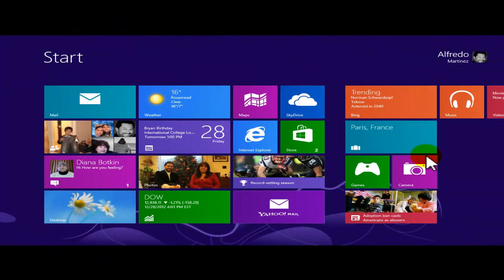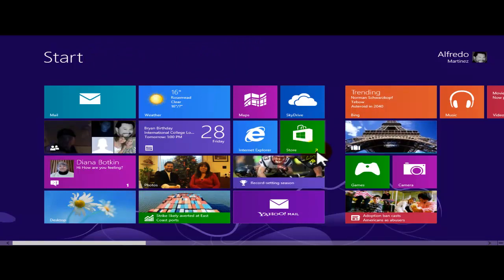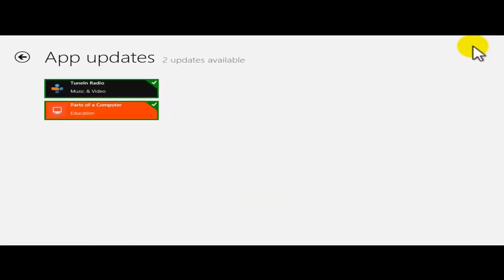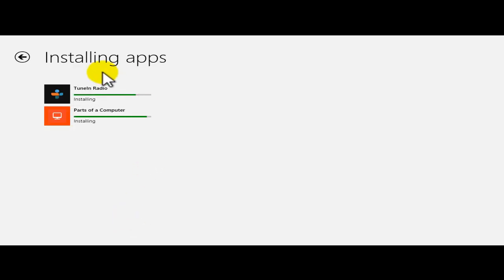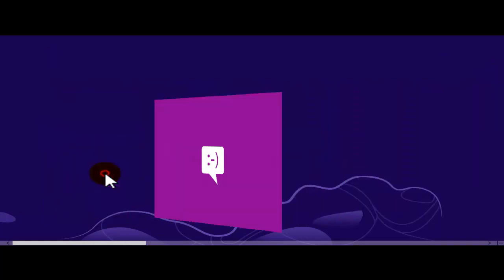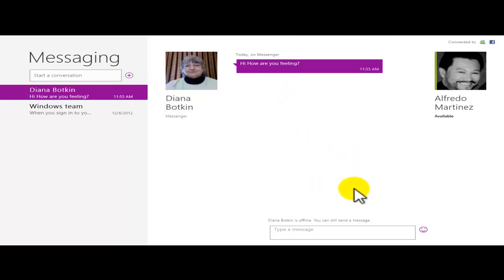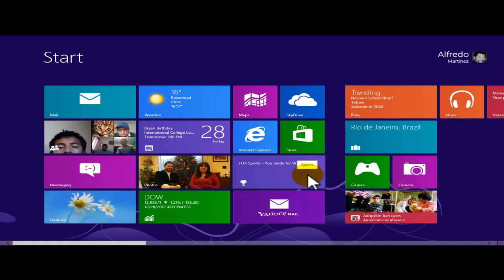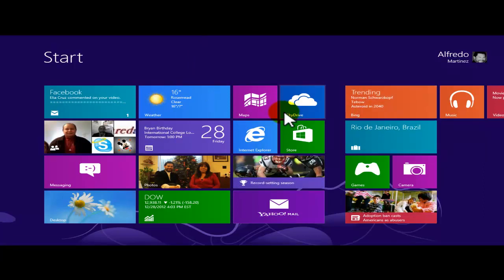Windows 8 Apps Updates